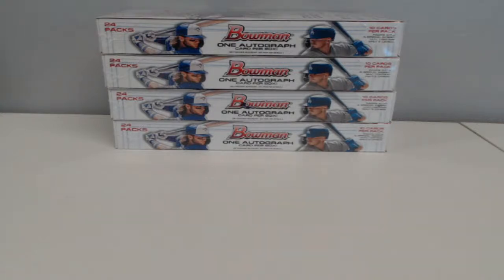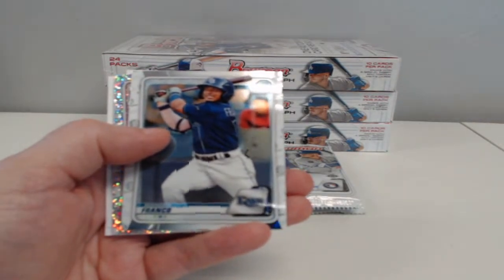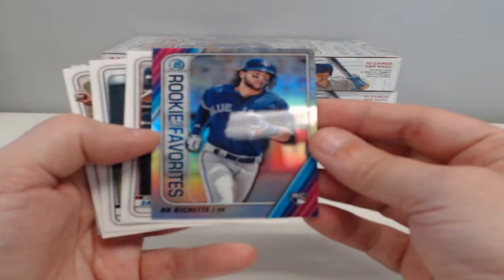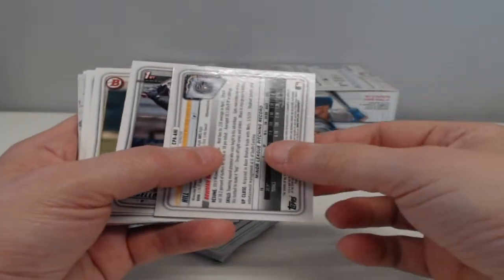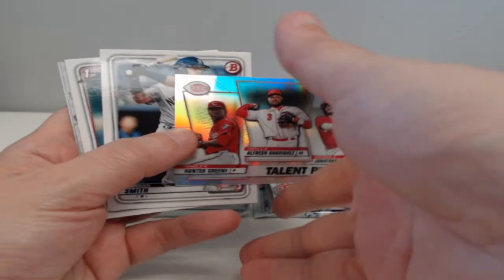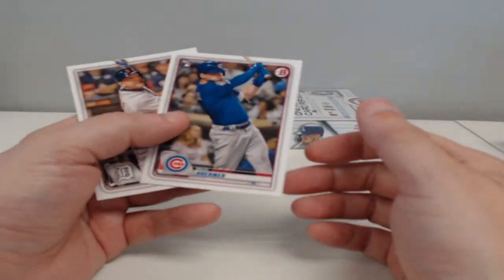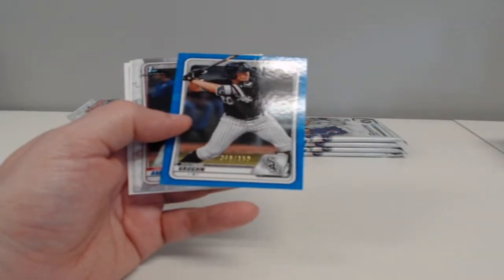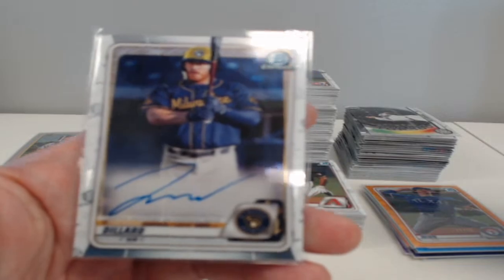2020 Bowman Baseball 4 Box Hobby Break BH1 - With Recap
Today we are breaking 4 Hobby Boxes of 2020 Bowman Baseball. The big chase cards are Jasson Dominguez with the Yankees and Bobby Witt Jr with the Royals.